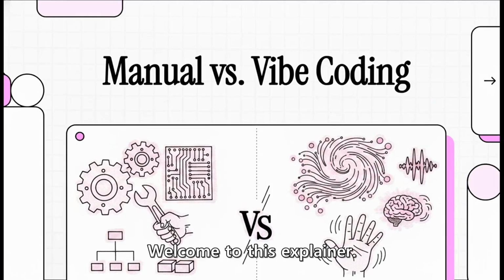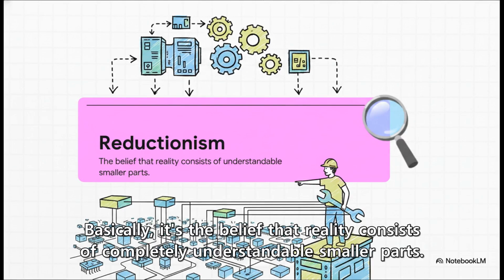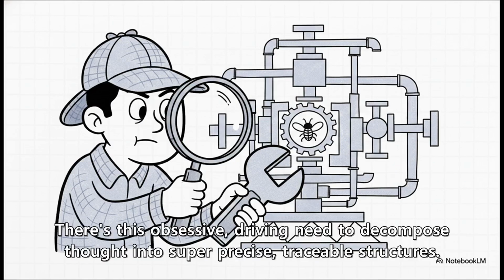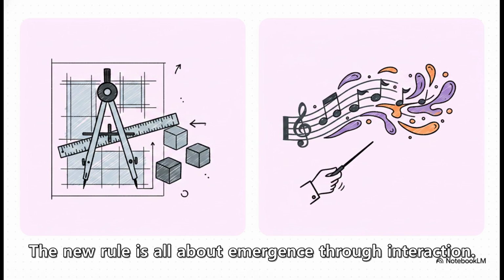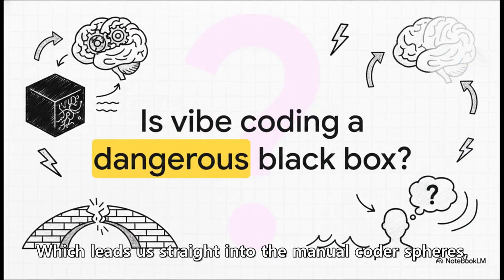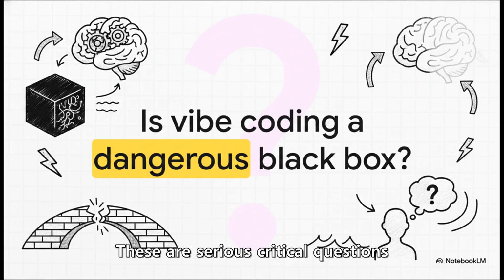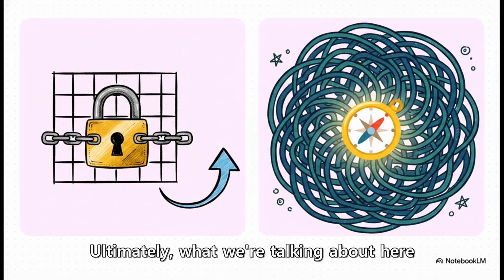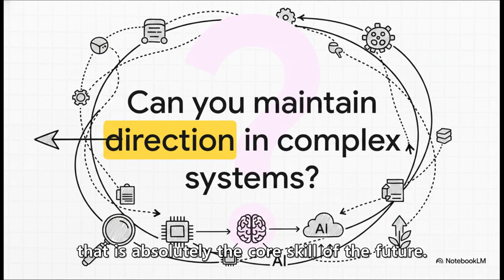I finally learned how to code, and now everyone's saying I shouldn't bother.ㅣVibe Coding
00:51 Reductionism
02:42 Emergence

This video explores the fundamental philosophical differences
between traditional manual coding and AI-driven vibe coding.

While past development approaches focused on reductionist control
—seeking to fully understand and manage every individual component—
the emerging paradigm emphasizes the ability
to orchestrate the overall flow of a system and work with emergence.
The author argues that humans are evolving beyond the role of designers
who directly engineer every detail, becoming agents who provide direction
through interaction with technology.

Ultimately, the developer of the future will need both rigorous analytical thinking
and a holistic sensitivity capable of recognizing patterns and rhythms
within complex, ever-changing systems.
This shift represents more than a technological advancement;
it suggests that the very way humans understand and influence the world
is being fundamentally redefined.